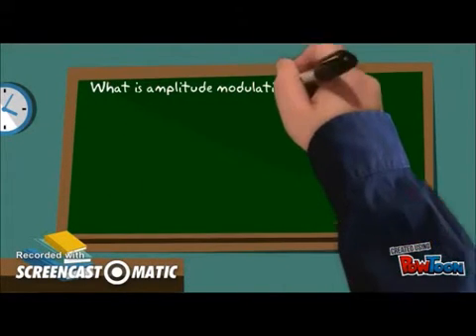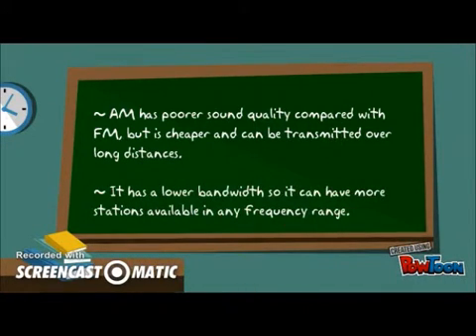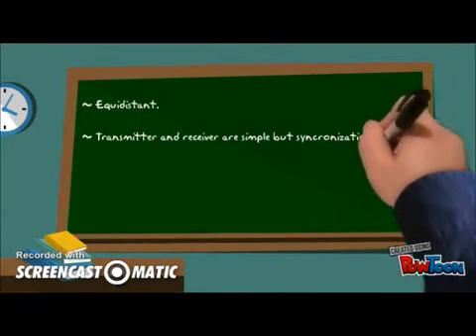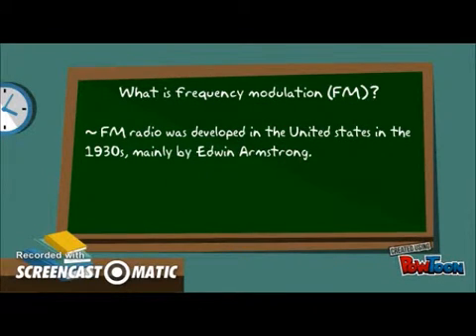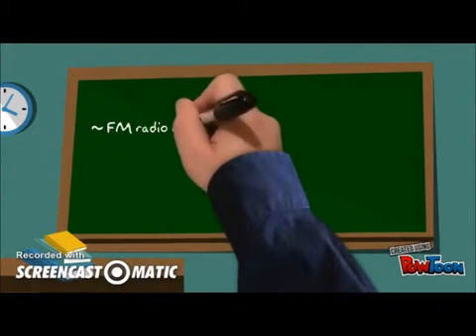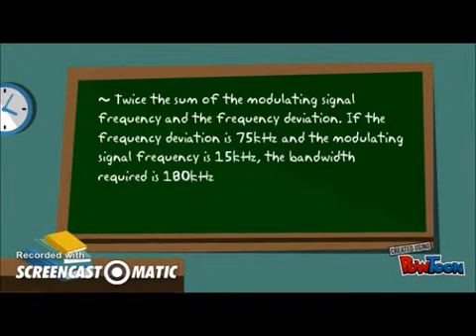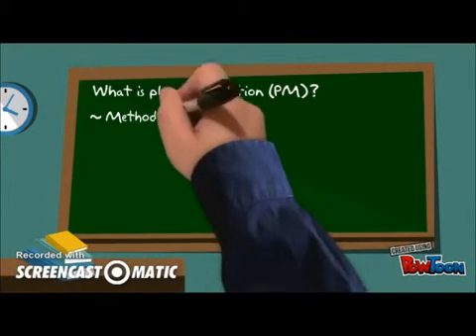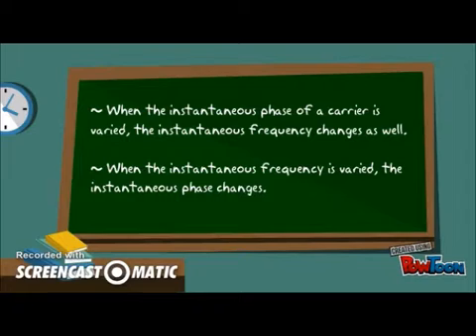Amplitude Modulation, Frequency Modulation & Phase Modulation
This video is done for assignment purpose only.

Credit to:
Ling Ngee Mong (UK30746)
Lim Zheng Quan (UK30921)
Chuah Hun Shiung (UK31186)
Lee Kah Leng (UK33985)
Neo Wei Sheng (UK34571)